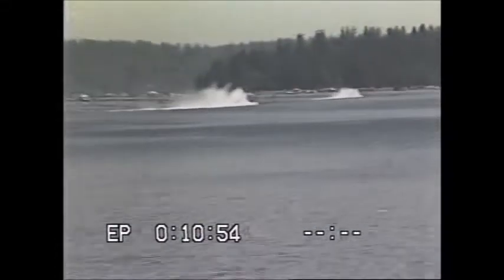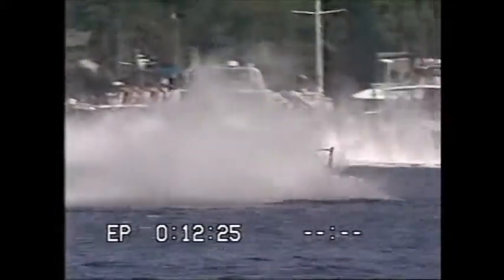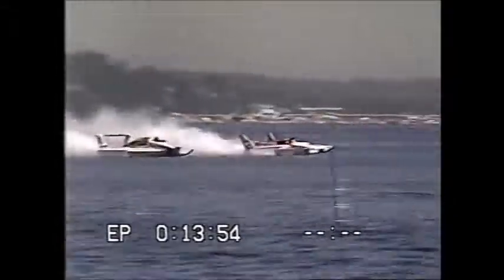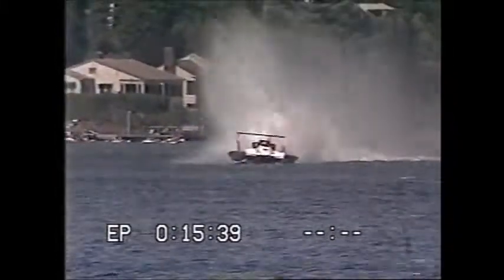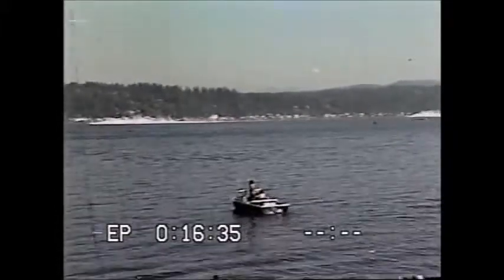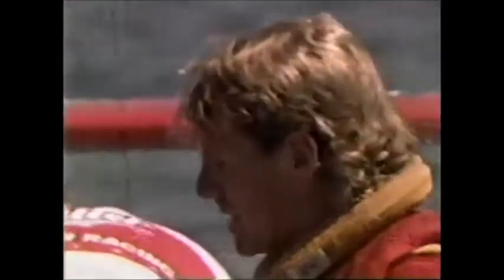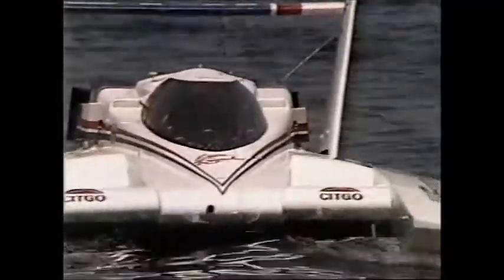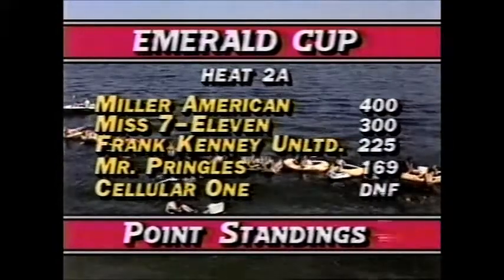1986 Seattle Heat 2A Live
from KIRO TV